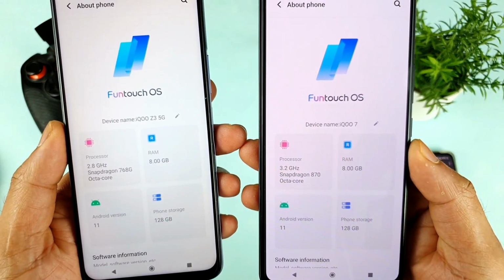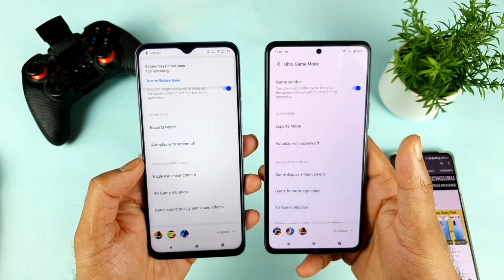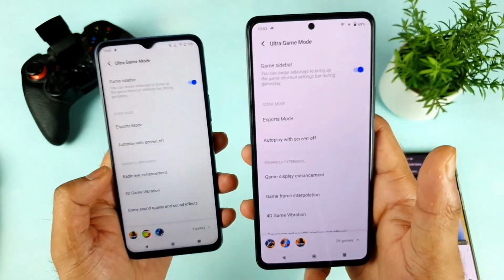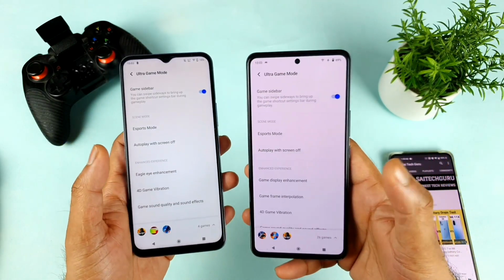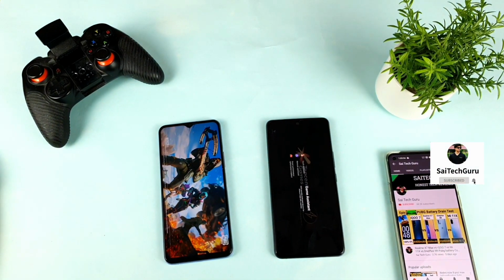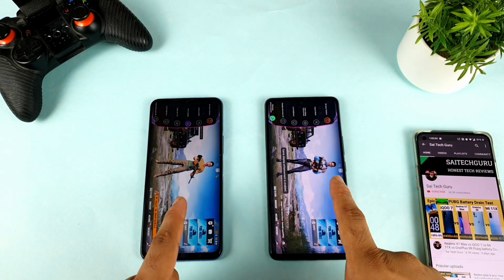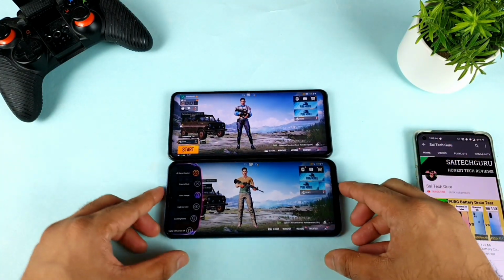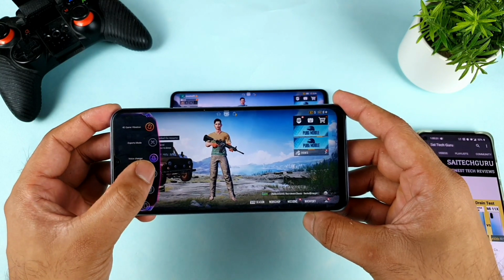iQOO 7 vs iQOO Z3 PUBG Eagle Eye vs Display Enhancement while gaming any differences🔥🔥🔥